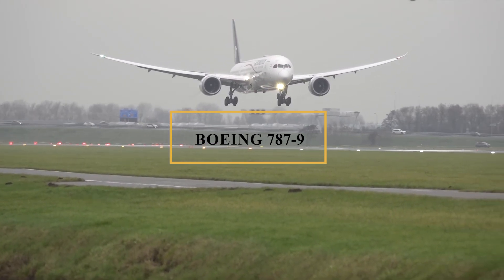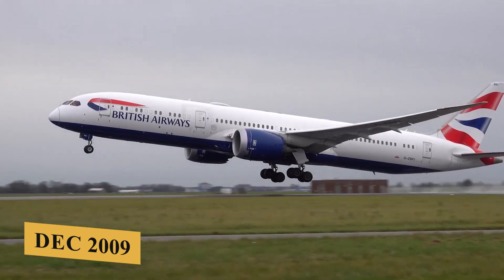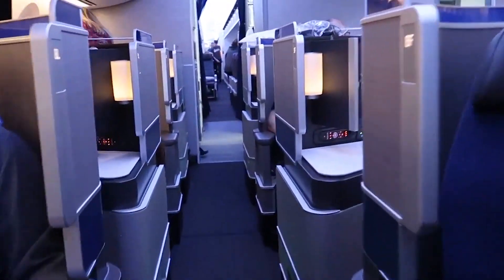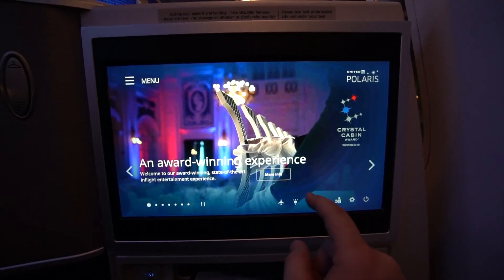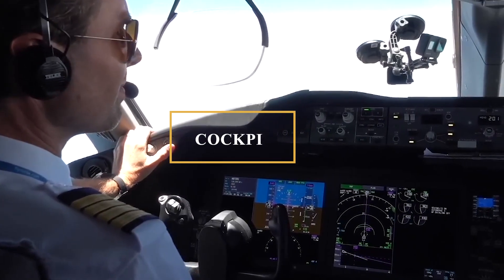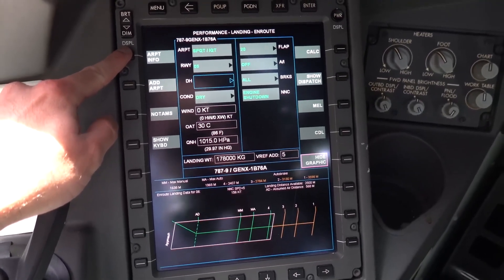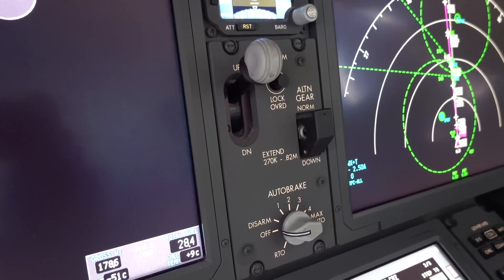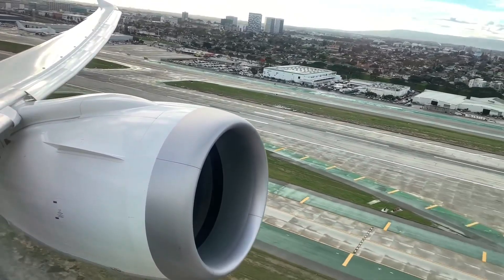Inside The $300 Million Boeing 787-9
Inside The $300 Million Boeing 787-9 Plane

This is the Boeing 787-9, the longest-range variant of the Dreamliner series. The Boeing 787-9 boasts several technological and design advancements, including larger windows, a more comfortable cabin altitude, advanced aerodynamics, and ultra-efficient engines from General Electric or Rolls-Royce. These innovations have made the Boeing 787-9 a favorite among airlines for its operational efficiency and among passengers for its enhanced comfort levels.
And finally, the base purchase price for a new Boeing 787-9 is $300 million before options.
Here is everything you need to know about the Boeing 787-9.

TIMESTAMPS
0:00 - Intro
2:18 - Cabin
5:49 - Cockpit
9:22 - Performance
11:20 - Prices
11:29 - Outro